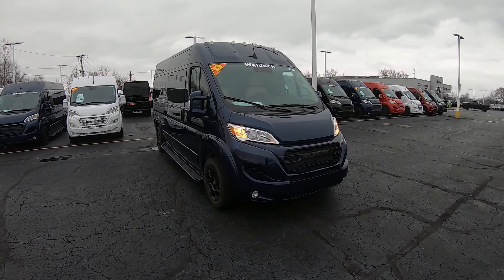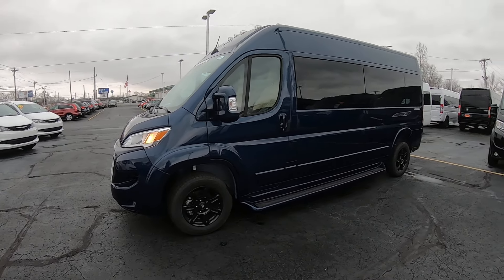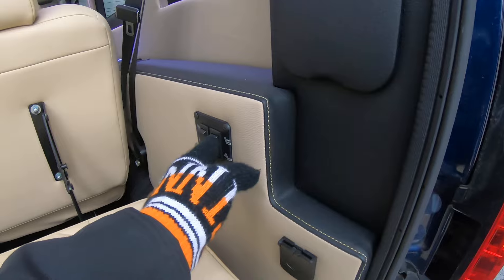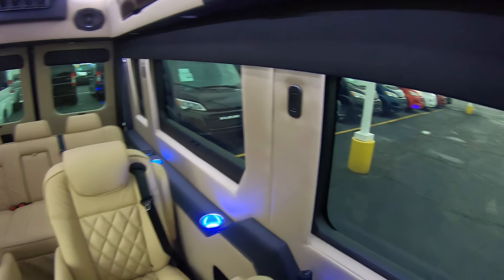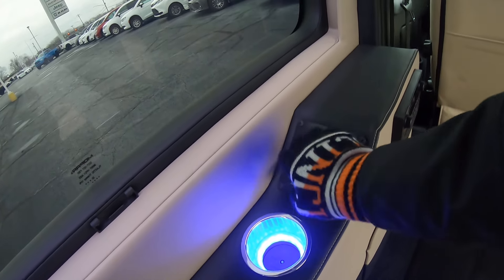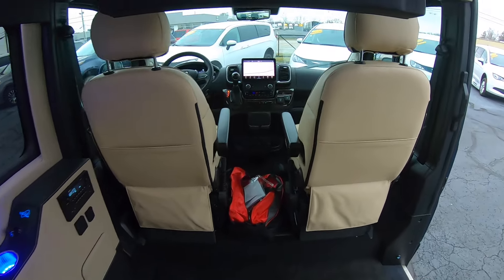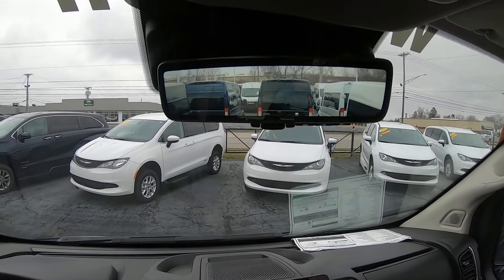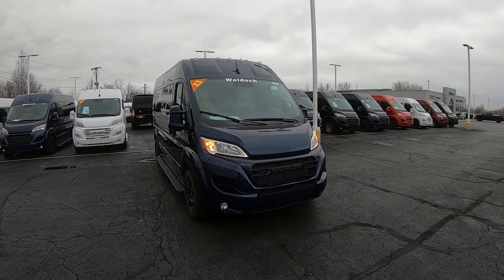Swivel Captain Chairs & Diamond-Stitched Leather! 2023 Waldoch Galaxy Van | Sherry Review